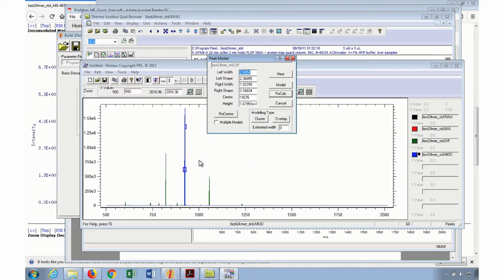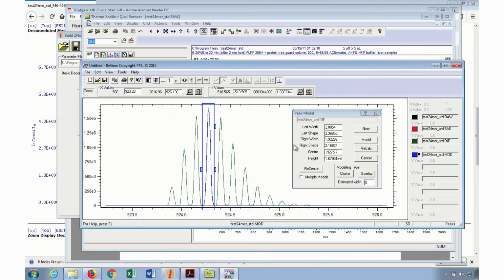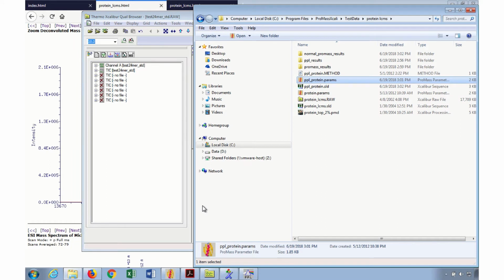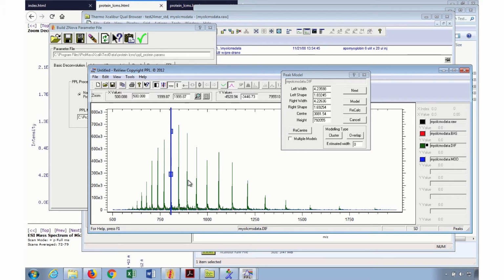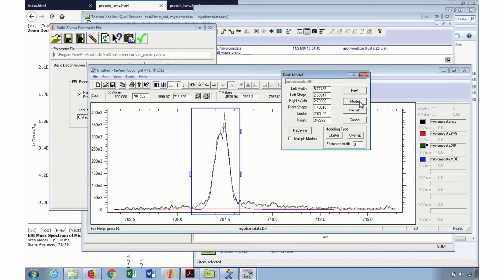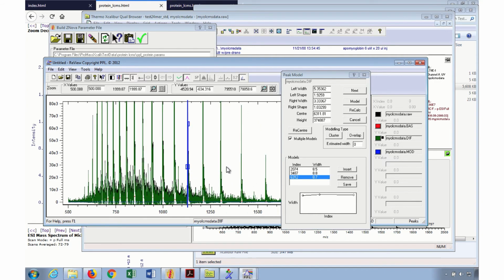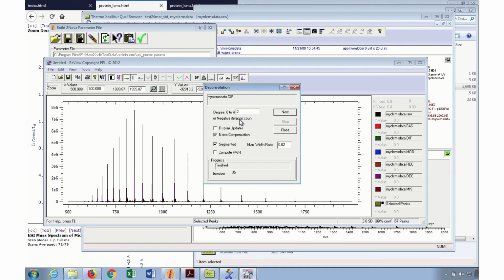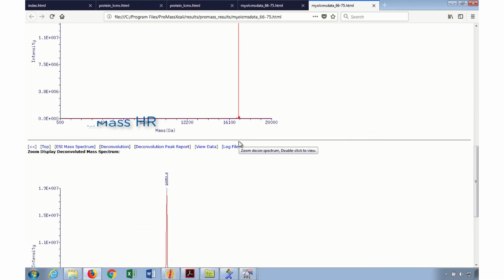ProMass HR: PPL Peak Modeling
The third video in Novatia's series on how to use ProMass HR explains Peak Modeling. You'll see an example of peak model creation on a real Myoglobin spectrum, and a comparison of data processed with and without modeling.

0:32 - Why peak modeling is used
1:11 - Shape factor (Gaussian, Lorentzian)
2:08 - Peak deconvolution
2:59 - Myoglobin example
3:46 - Generating multiple peak models
7:17 - Saving your model
7:41 - Comparing ProMass with and without peak modeling